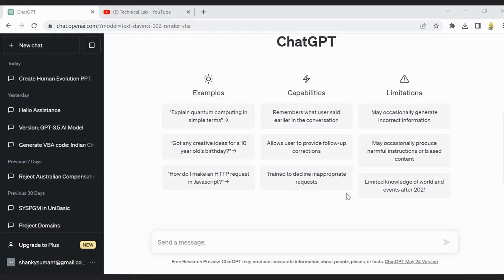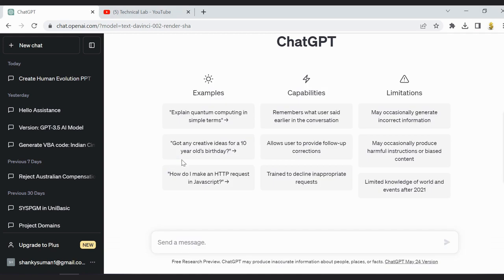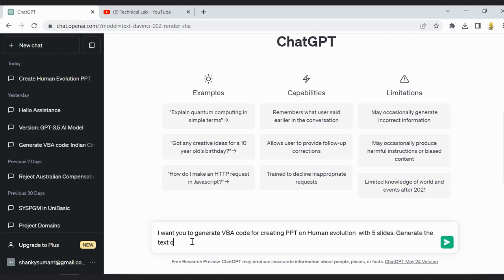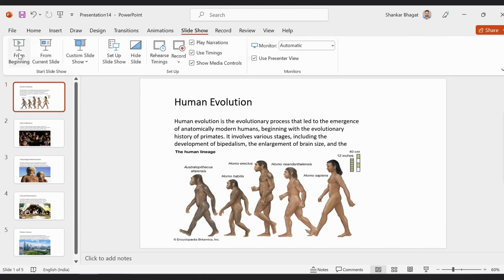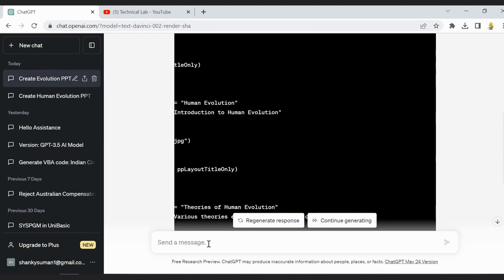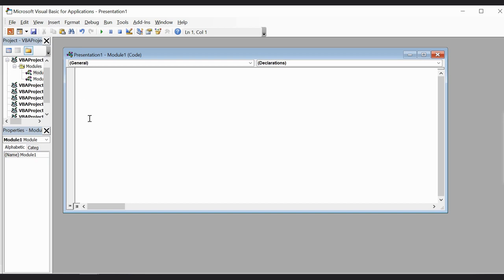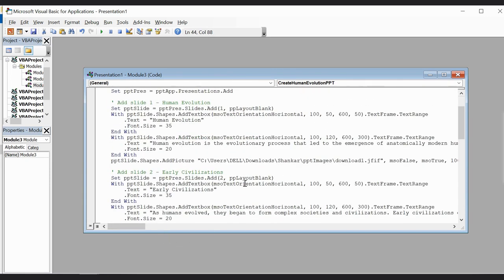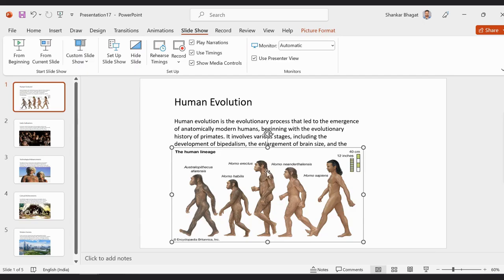Create Amazing PPT Presentations With ChatGPT In Just 5 Minutes - Automatic Tricks!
In this tutorial, we are going to use ChatGPT to generate awesome presentation for our requirement topics. ChatGPT can automatically generate content based on your Topic and requirements. YOu can also edit images, text and its style with ease.